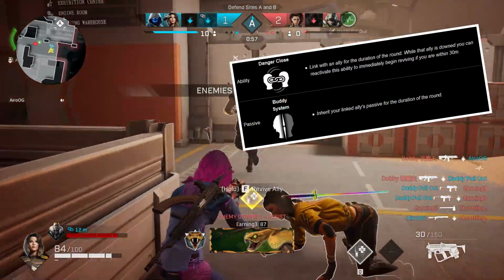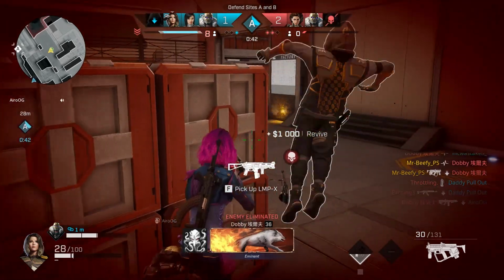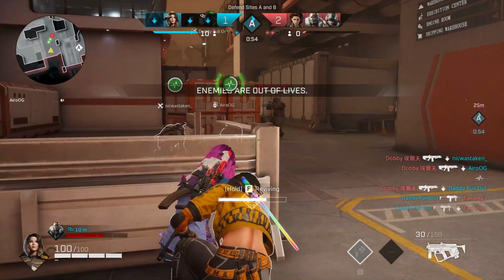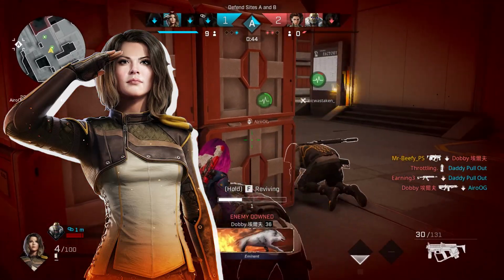Should you play Dahlia or Saint?? Rogue Company Tier list | Best Support Characters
Should you play Dahlia or Saint in Rogue company? Rogue company Tier list, who is the best support characters in Rogue company. Rogue company Dahlia Guide, Rogue company Saint Guide. Best Medic in Rogue company. Best Characters in Rogue company – Rogue company Tips, and Rogue company Gameplay.

| MrBeefy |  SOCIAL MEDIA HANDLES  - If you enjoy the stream, show your love by hitting the SUB 👍 button, and activating the BELL 🔔 Notification.